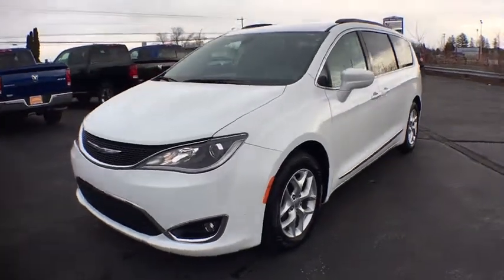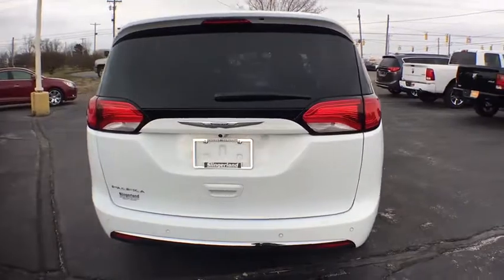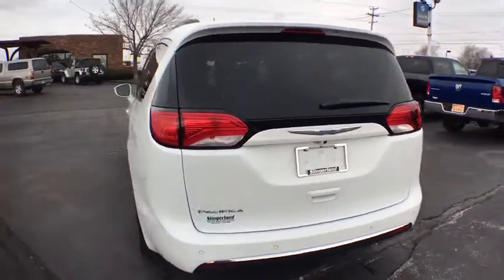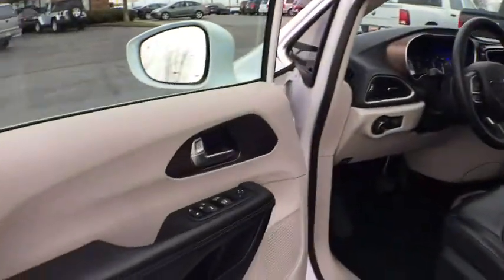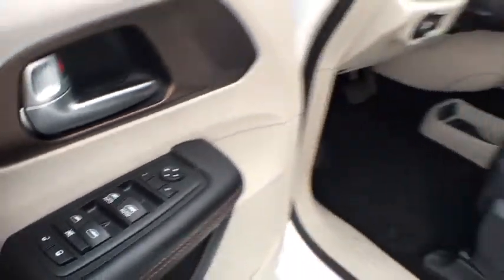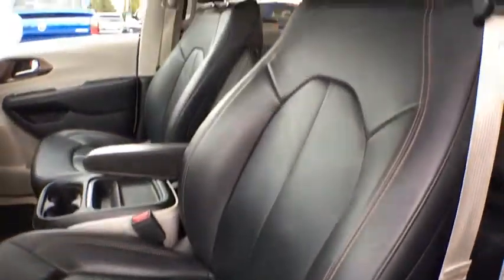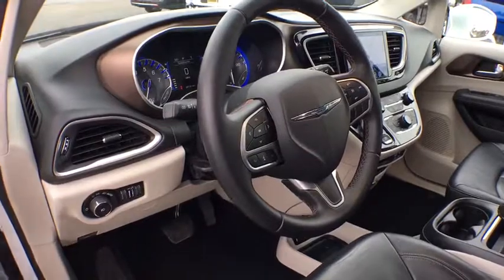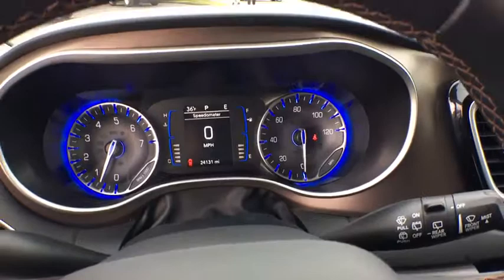2017 Chrysler Pacifica Owosso, East Lansing, Haslett, DeWitt, St. Johns, OK P5029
U 2017 Chrysler Pacifica available at Slingerland Chrysler in Owosso, Michigan. Servicing the East Lansing, Haslett, DeWitt, St. Johns, MI area.

Slingerland Chrysler
3640 E M 21